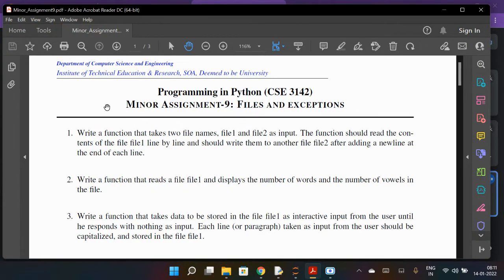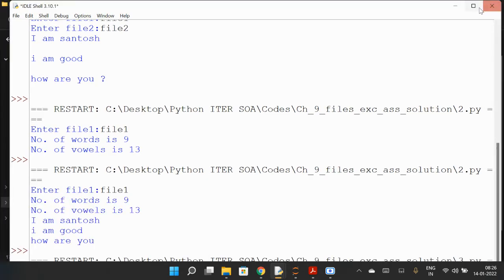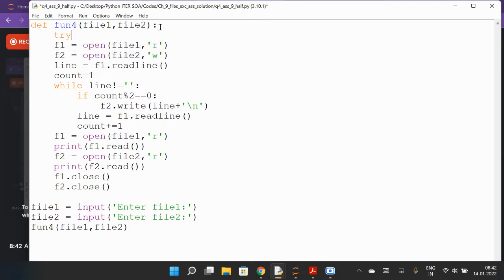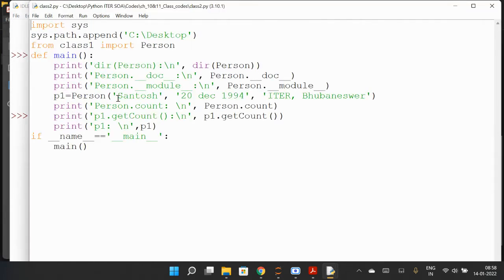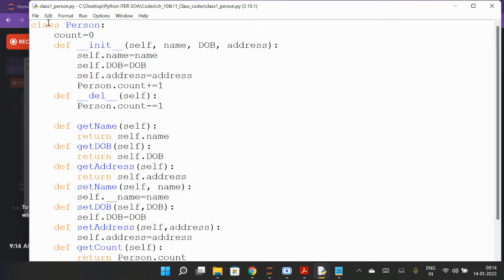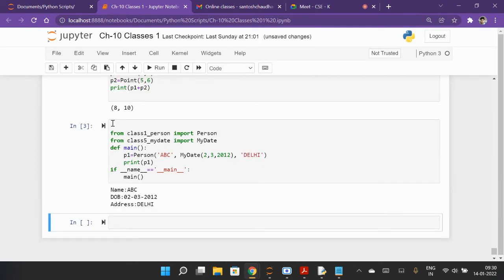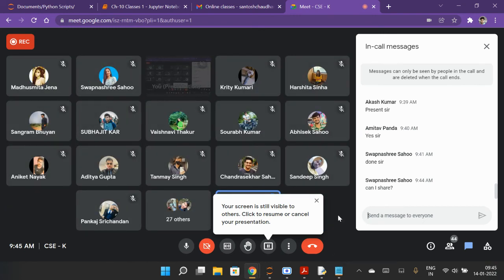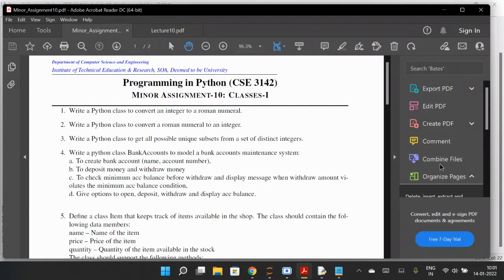LECT - 14 : Python Programming | K: Files & Exce. :assignment | CLASS | Mathstats